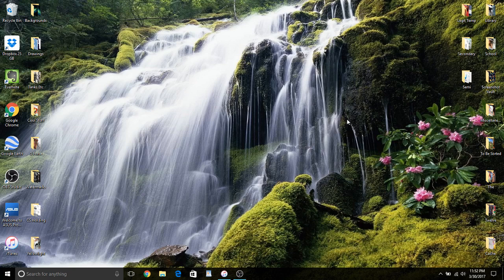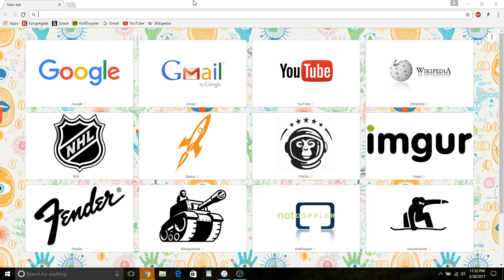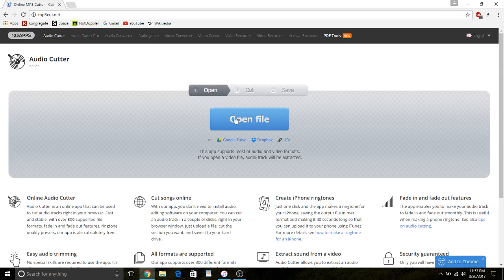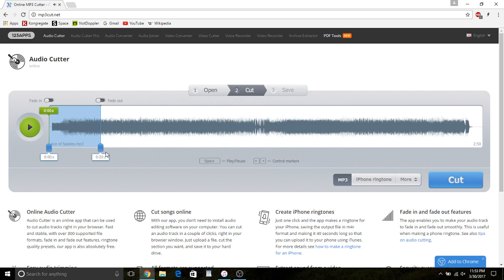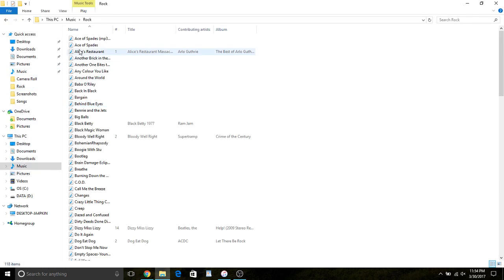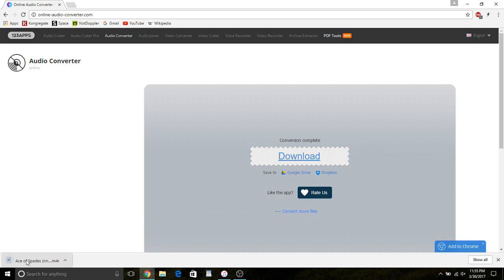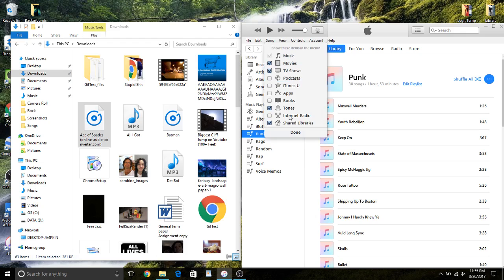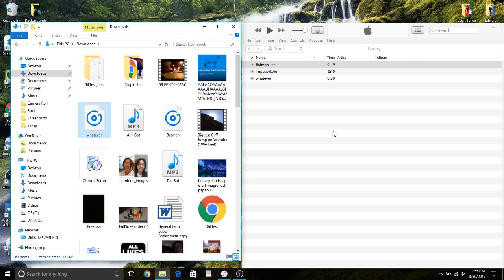How To Get Custom Ringtones on iPhone (Window 7, 8, 10, Mac)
A fast, easy, and free way to get your own ringtones on iPhone, doesn't require any software download either.